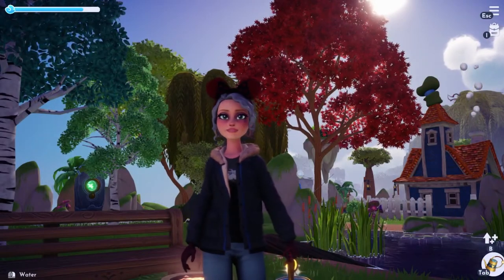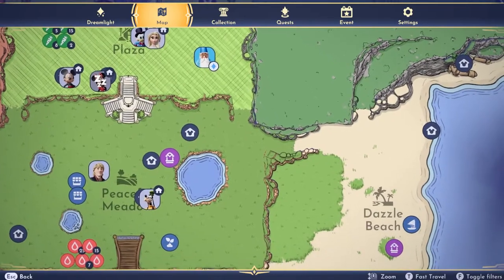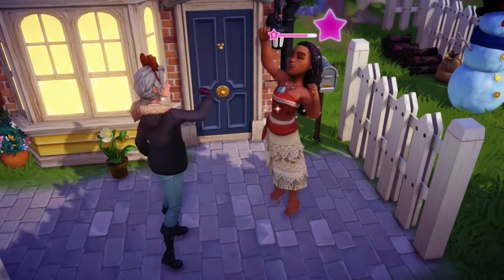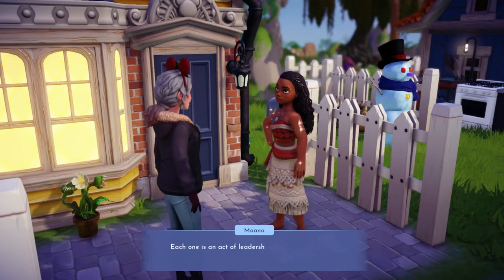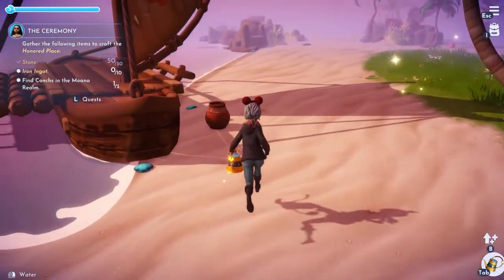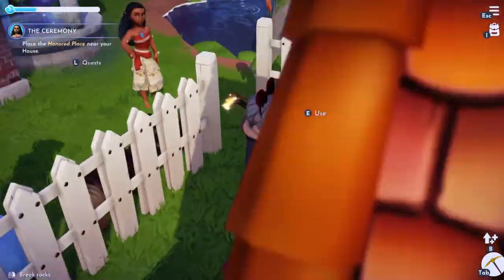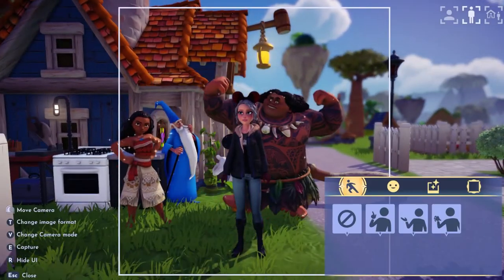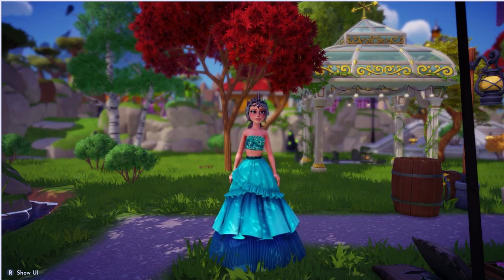How To Get Moana's Dress (& Pua!) | Disney Dreamlight Valley | Tips & Tricks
Do you want Moana's Dress &  Pua in Disney Dreamlight Valley? Watch this video to find out how to do it. *I still wish we could get Hei Hei though* tbh